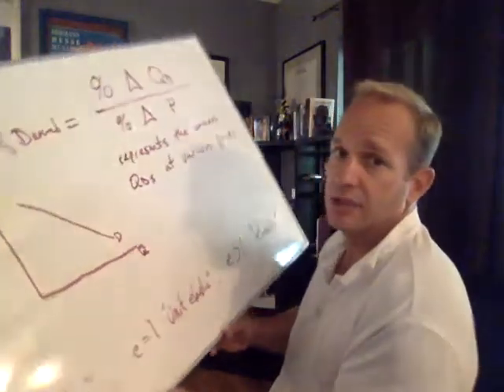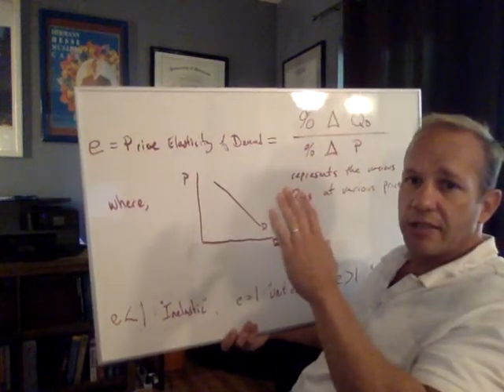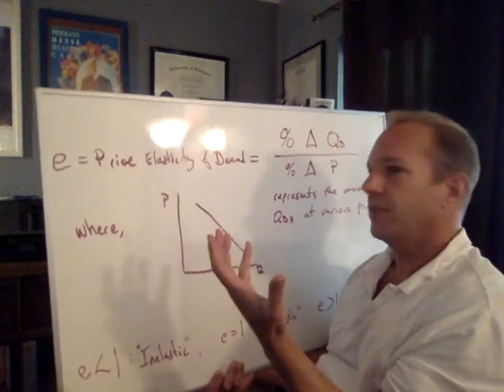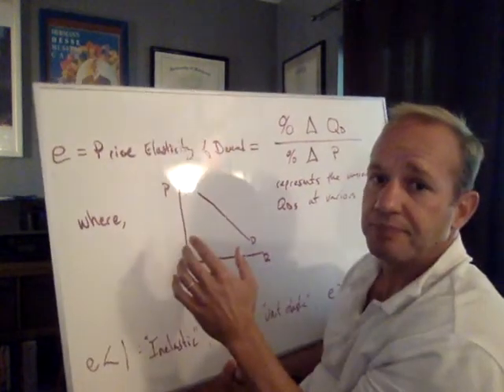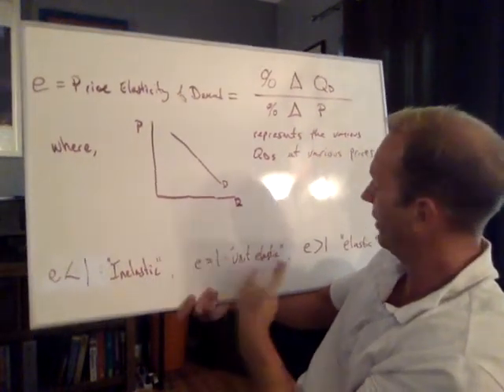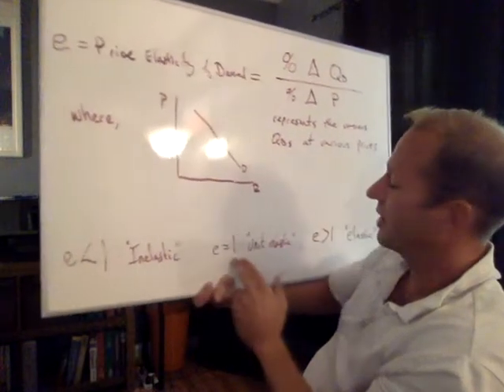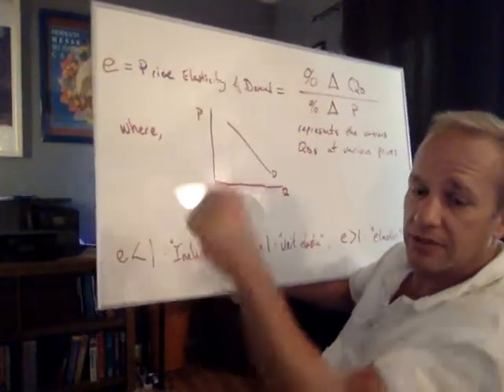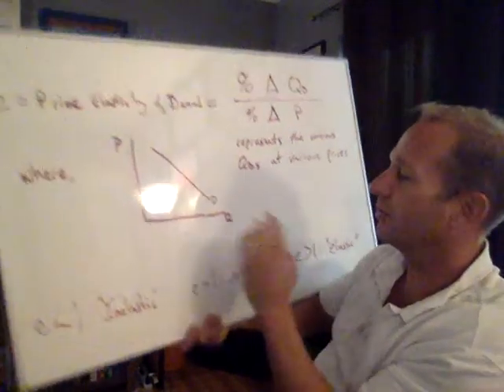Overview P Elasticity of Demand